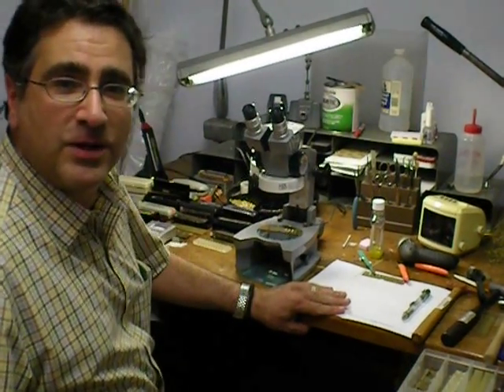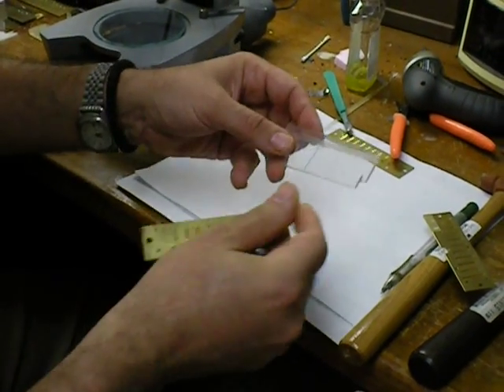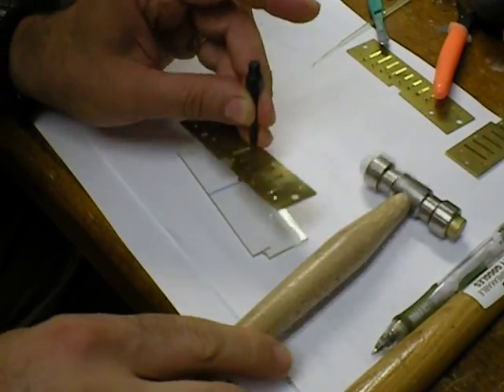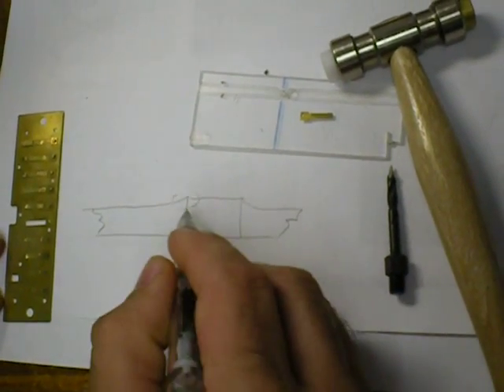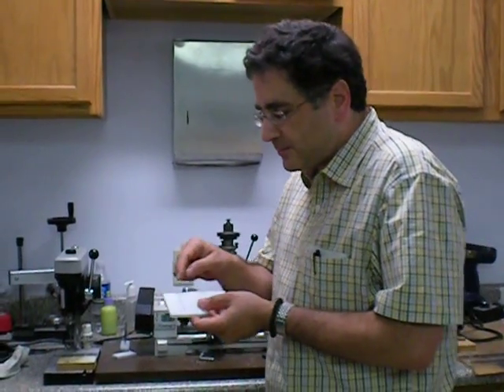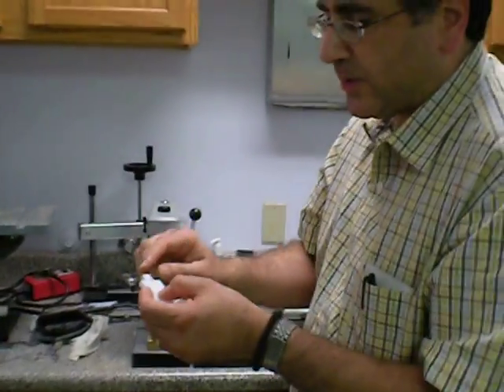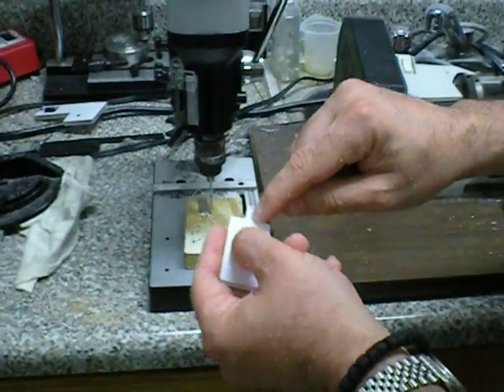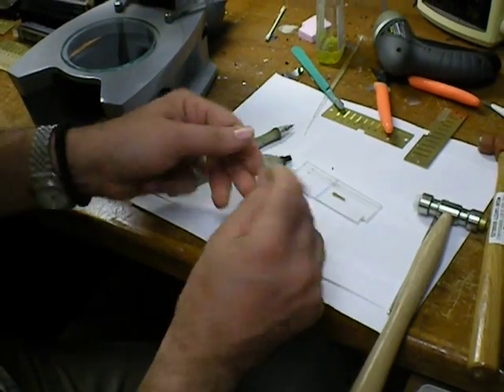Inexpensive Method to Remove Harmonica Reeds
Sometimes you need to replace a reed of your harmonica. This video shows a simple tool you can make yourself to help remove the broken reed.